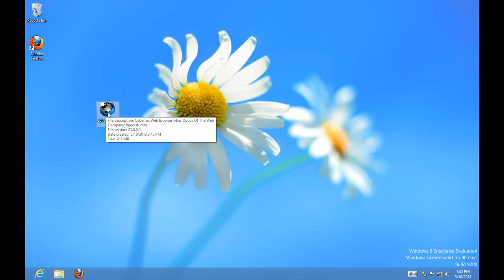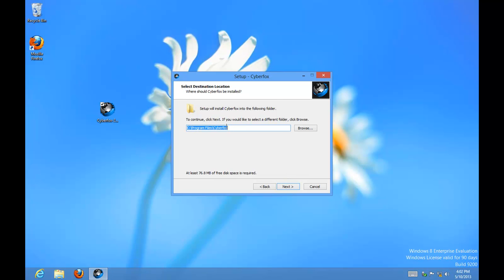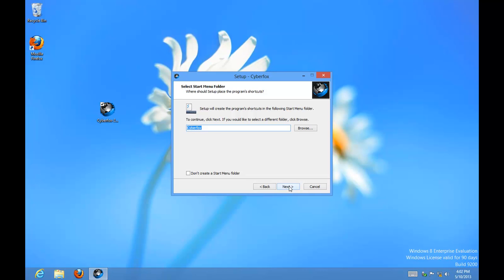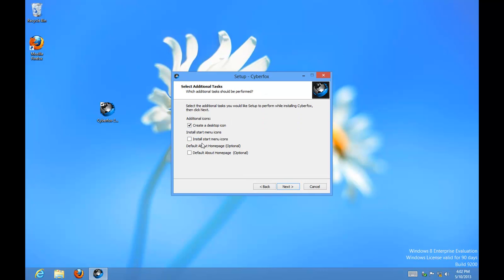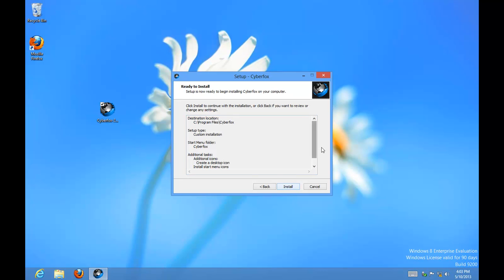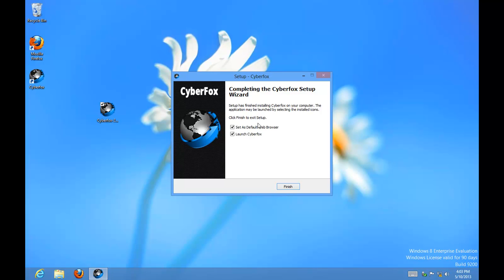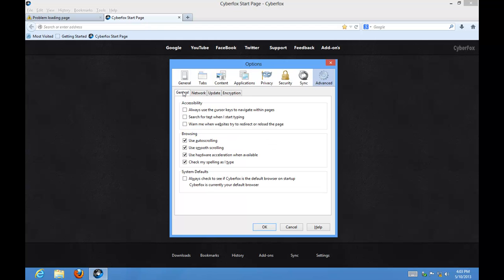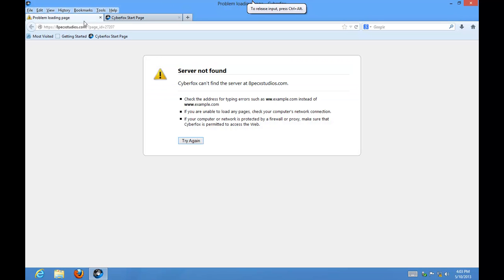How To Install Cyberfox On Windows 8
Info:

Features

    x64 Bit Web Browser
    Powered By Mozilla Source Code
    Compiled With Visual Studios 2012
    Used Windows 8 SDK Instead Of Vista SDK
    Compiled With Help Of Intel C++ Compiler
    Compatible With Windows 8 OS

Compatible With Windows Vista x64, Windows 7 x64, Windows 8 x64. ( Windows XP Unsupported ).
Uses Same Profile As Firefox